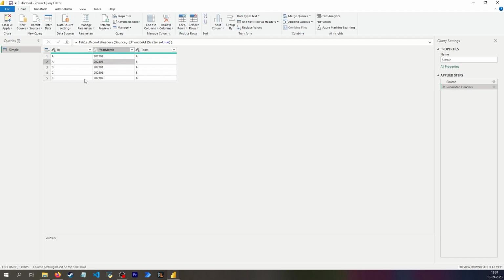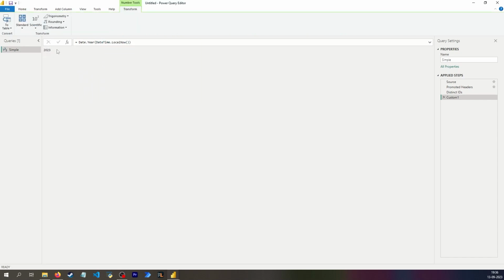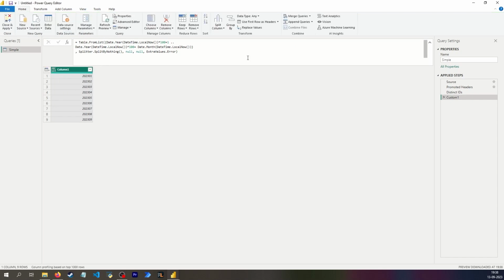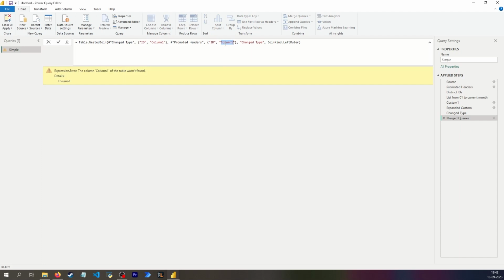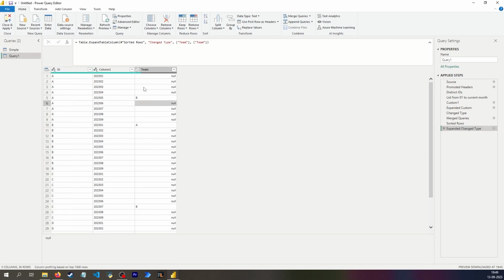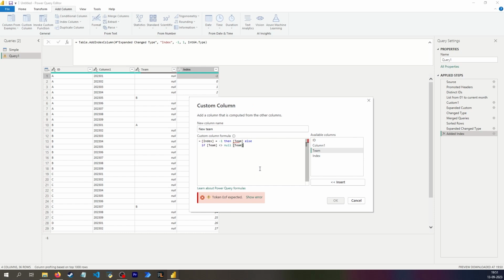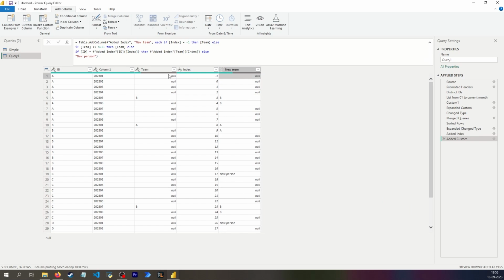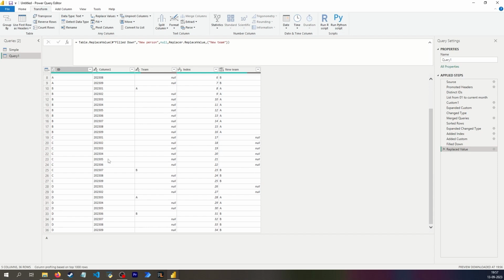45 - Cartesian product to get team information for all months (Power Query)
In case you have employees divided into teams, and want to know what team they were in for each month.

The simple version has people say what team they were in at the start of the year, and any time they switch teams.
The hard version is where people may say what team they were in at the start of the year, or they might not. Which means I need to handle a new person with no team information.